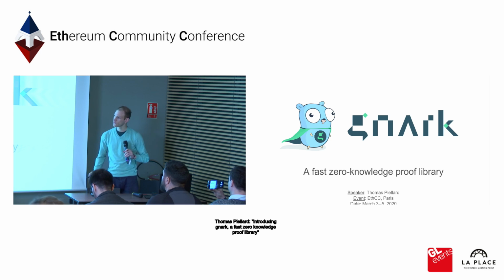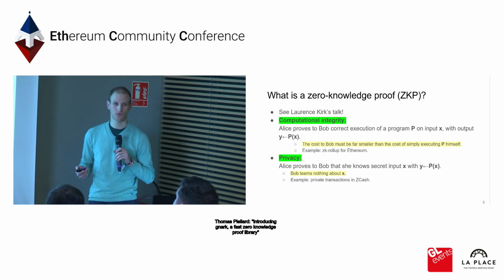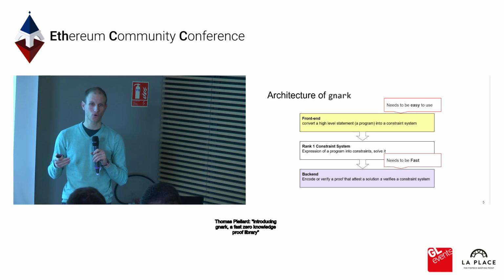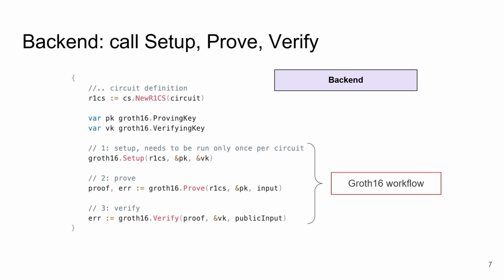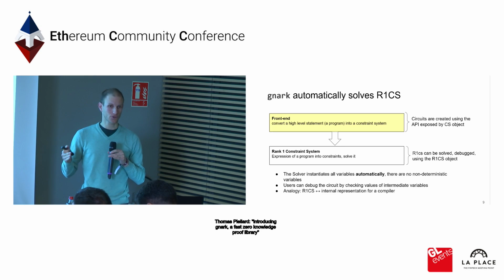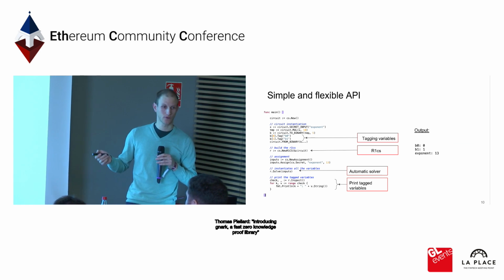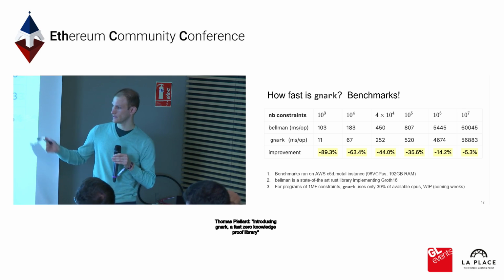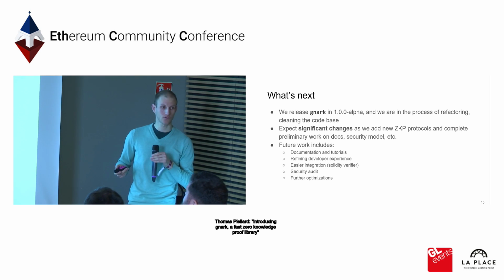Thomas Piellard: "introducing gnark, a fast zero knowledge proof library"